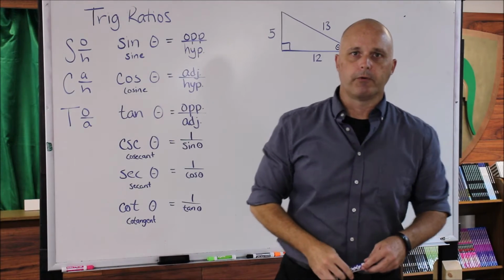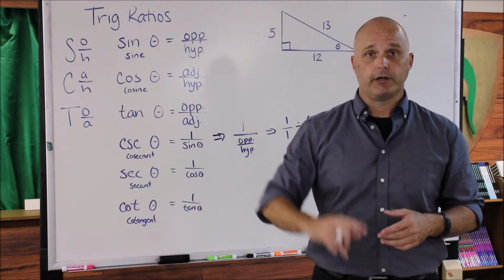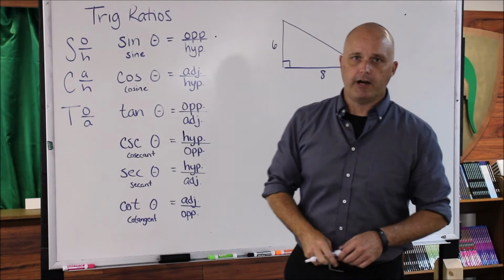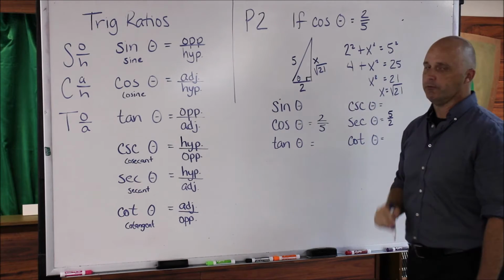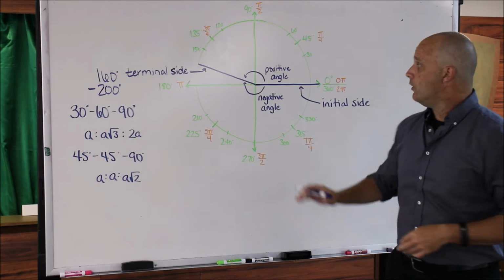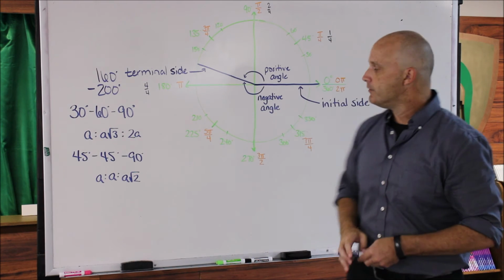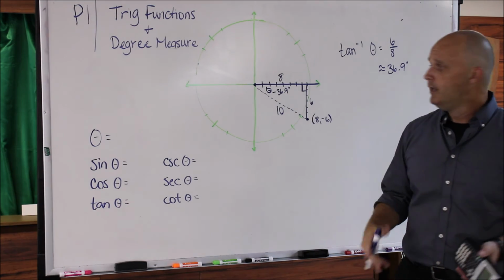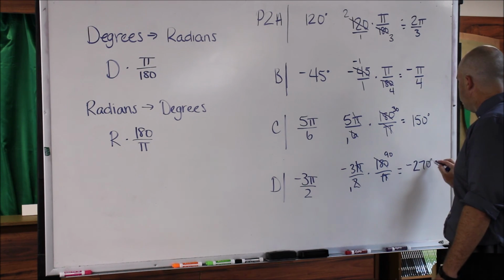2021 Algebra II Lecture 10 1 Unit Circle